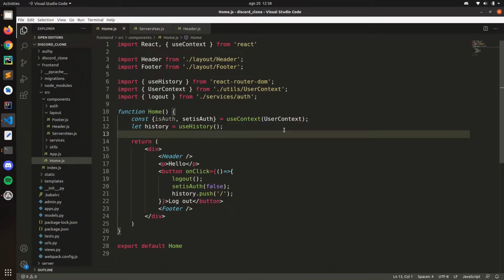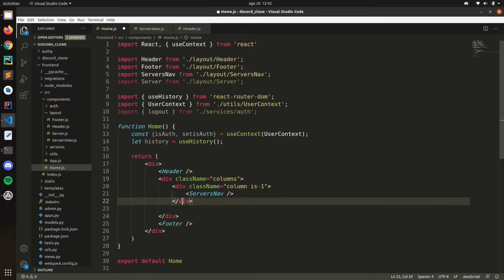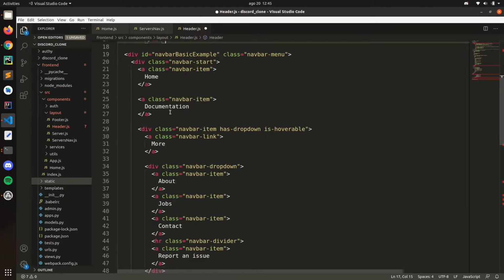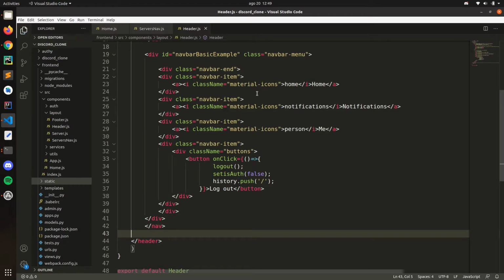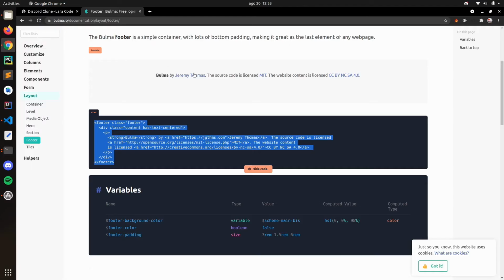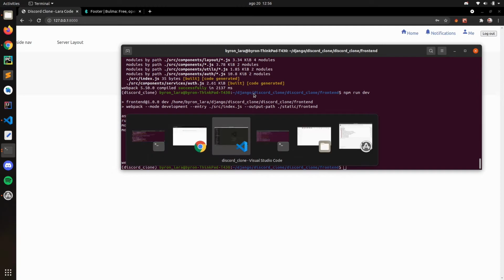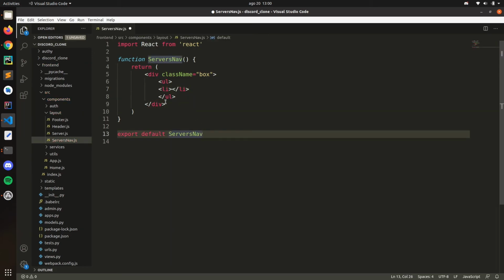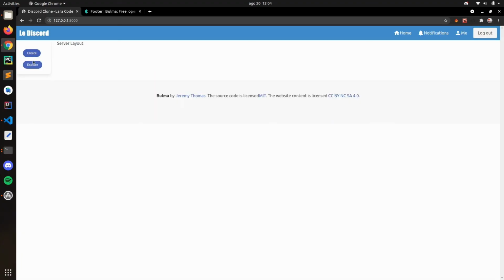Django and ReactJS together - Server app header main and footer layouts | 12